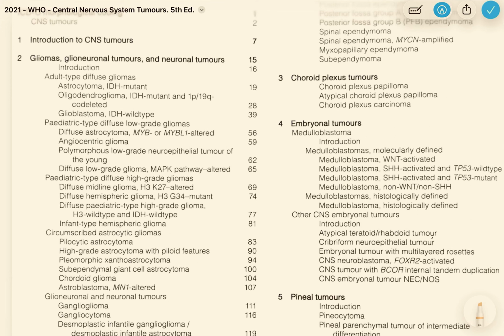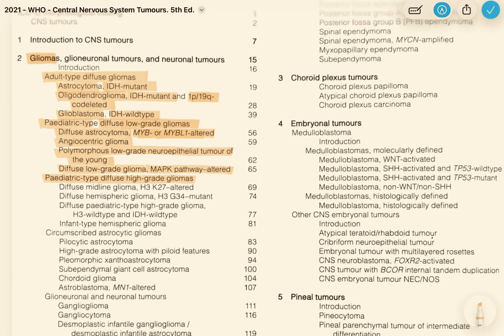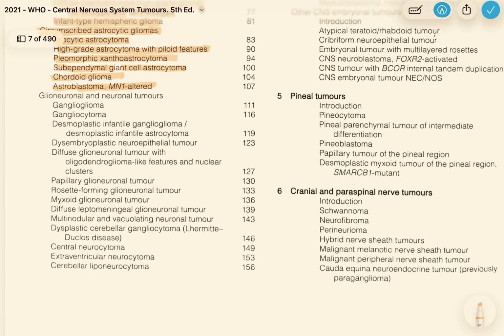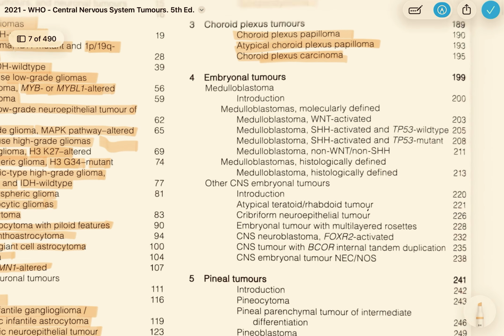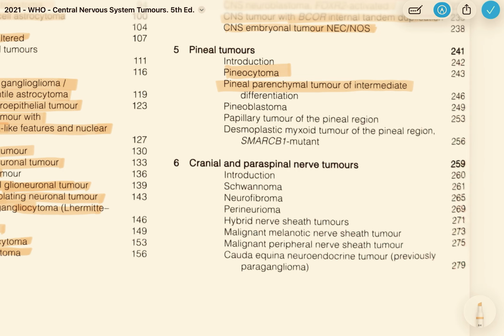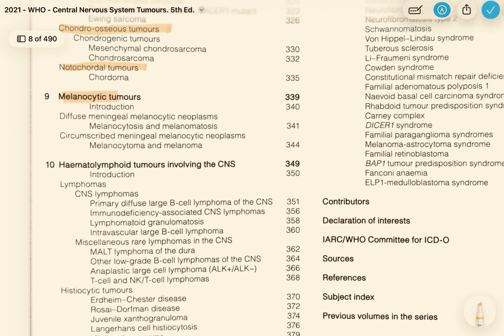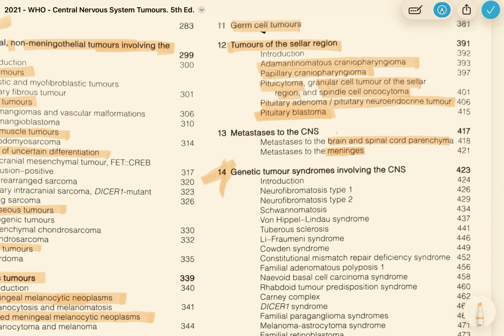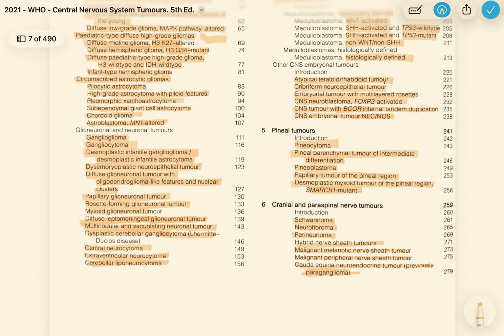CNS tumours | WHO classification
Hey everyone!
Let’s quickly revise WHO classification of CNS tumours.